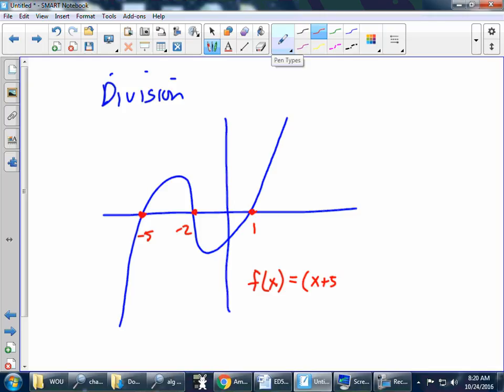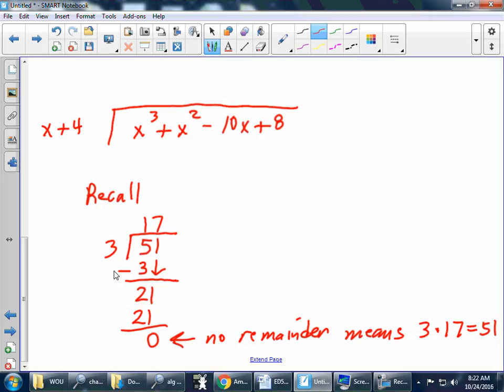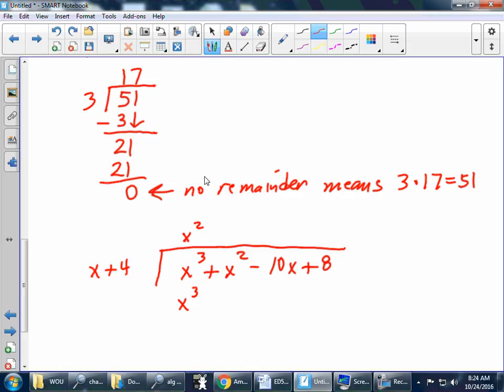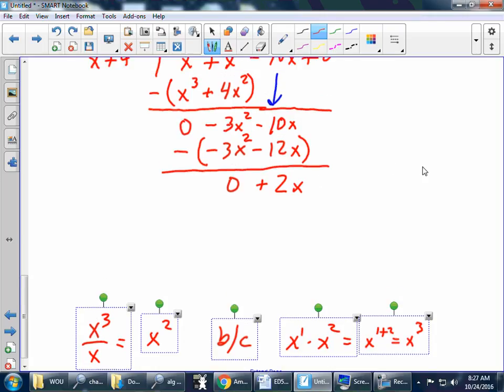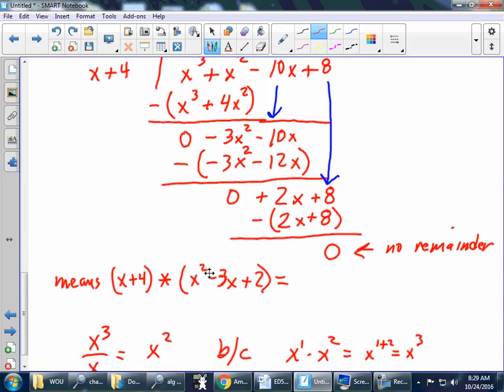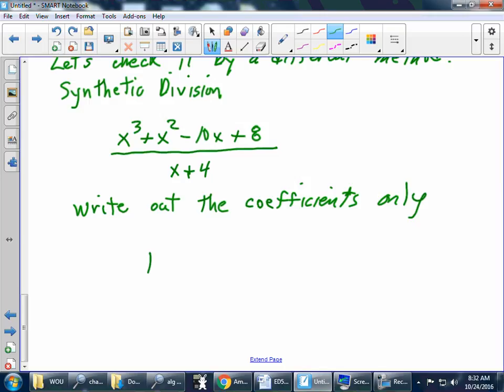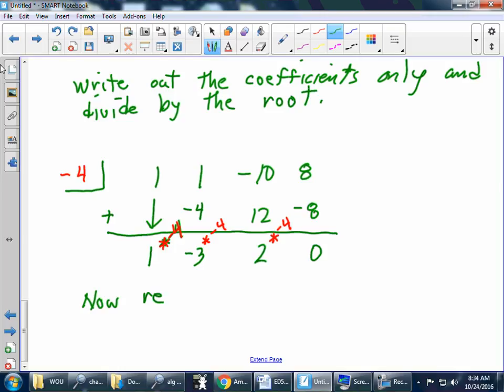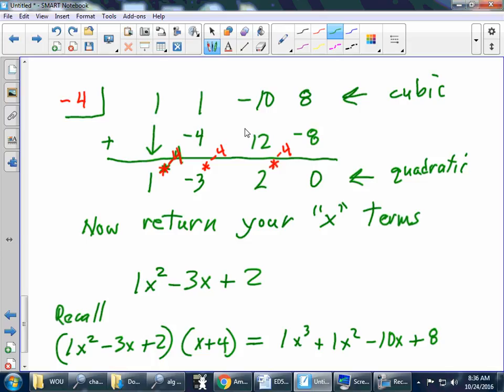4.3 long and synthetic division